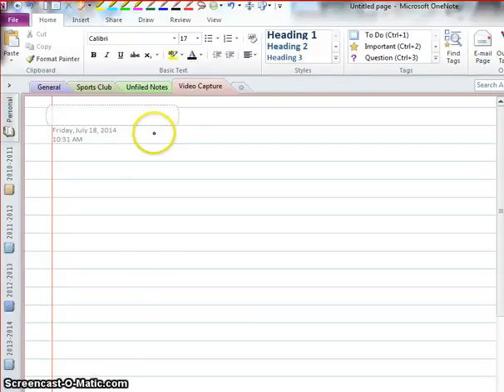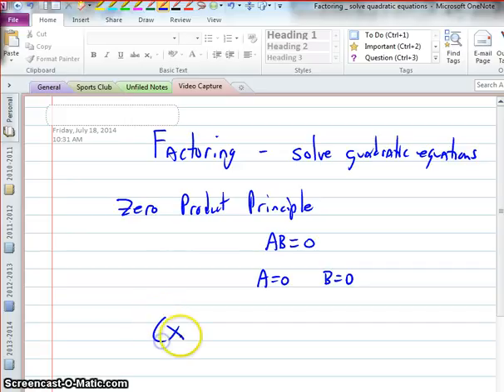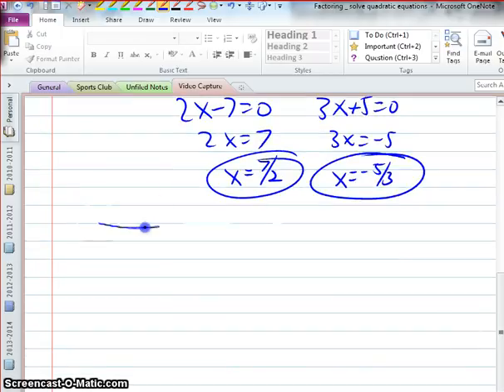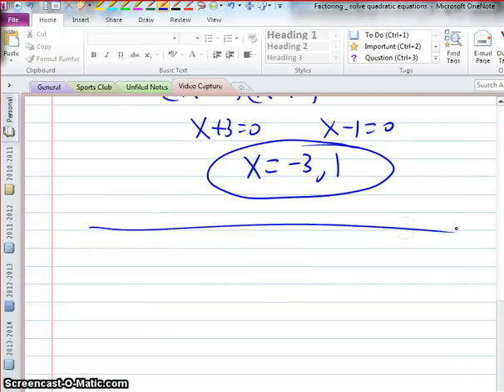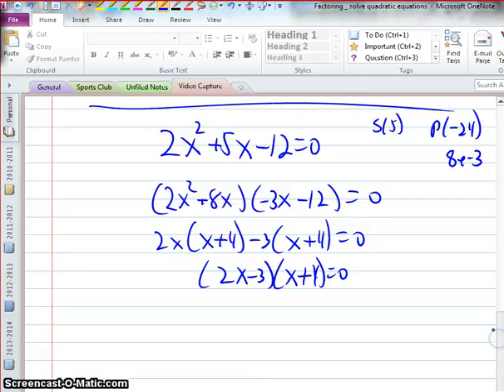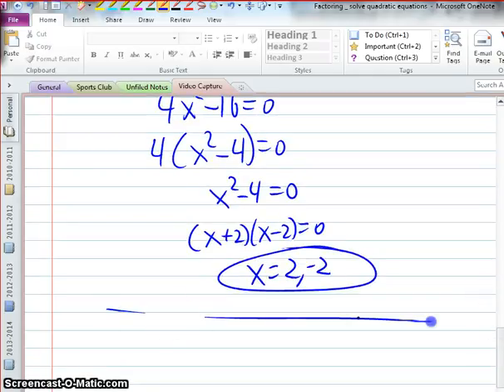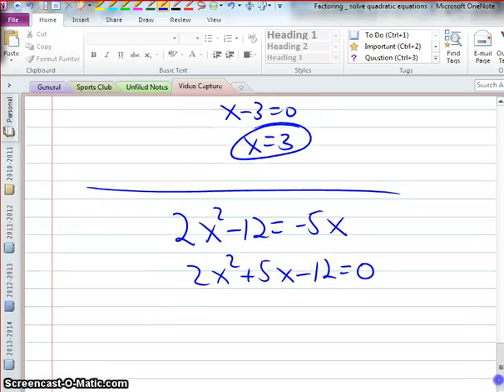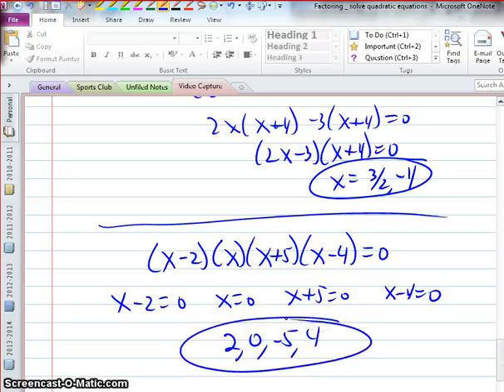30 Factoring Solving quadratic equations